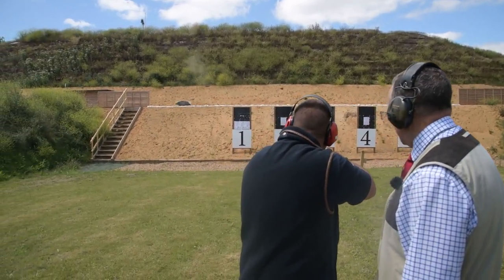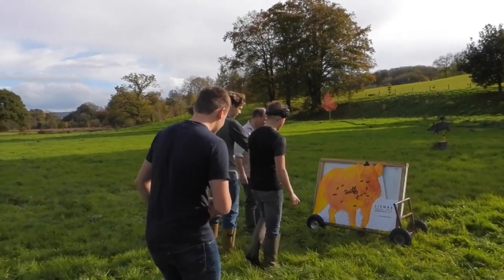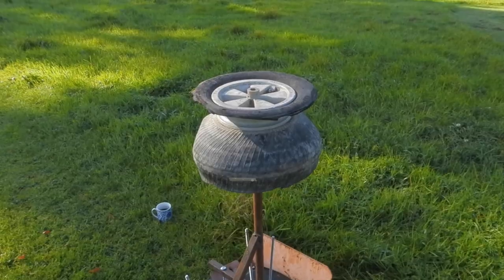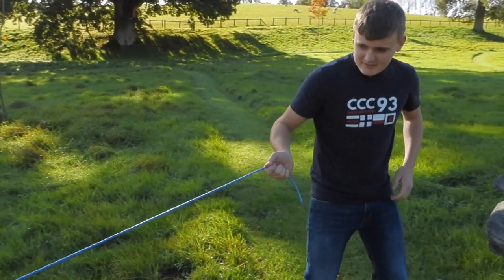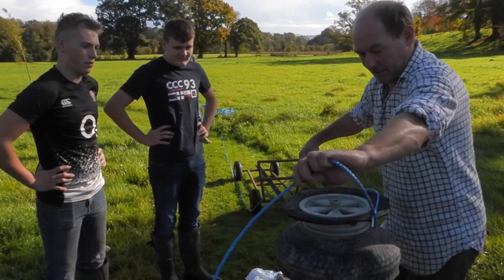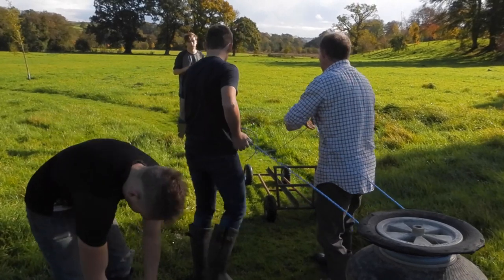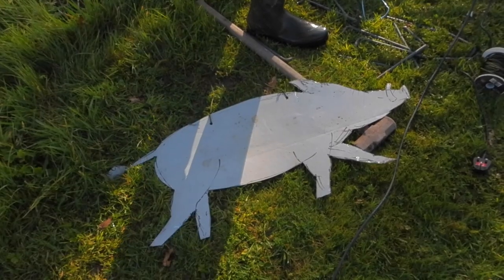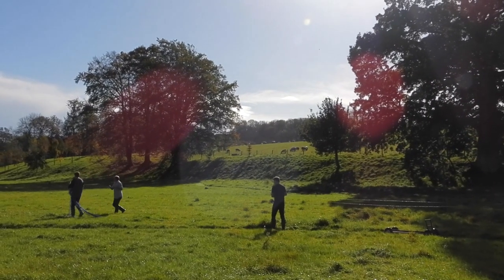Crawling boar range 🐗 😭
Planning to go boar hunting? You know how you look at a running boar range and say to yourself or, worse, to your friends, 'I bet I could build one of those for a tenth of the price'? Well, we did. And the results are less than spectacular.

- for our Christmas membership offer